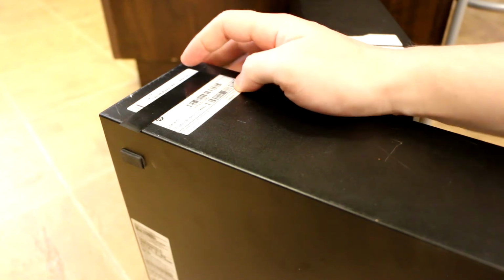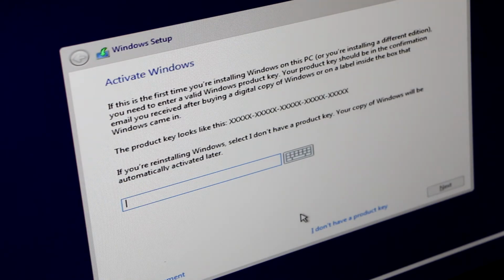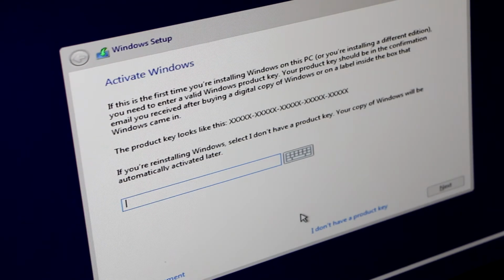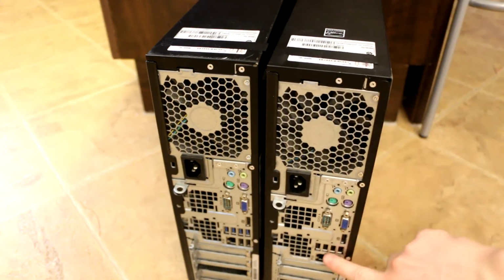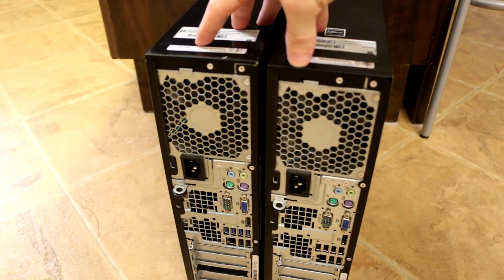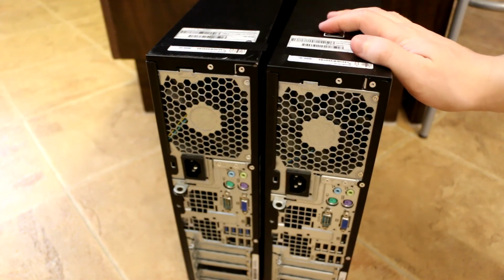Upgrading to Windows 10 in 2018 "For Free" (Breathe new life into old Hardware)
Note: This requires an existing, legitimate copy of either Windows 7 or 8.

Many people think the "Free Upgrade" window has been closed for years to get Windows 10, but if you have some older hardware with an intact Key, you might be in luck. Watch to learn more.